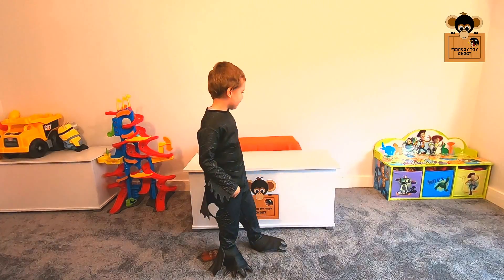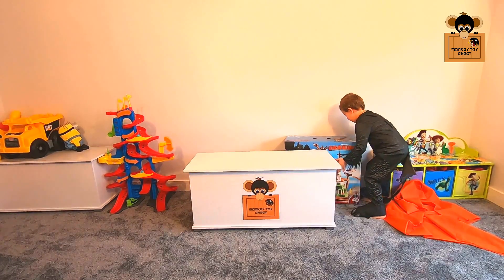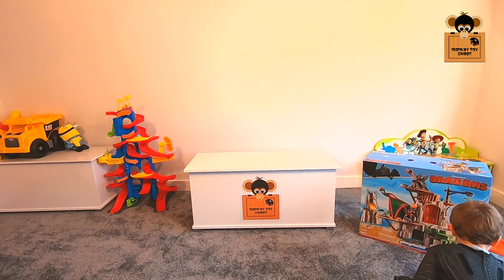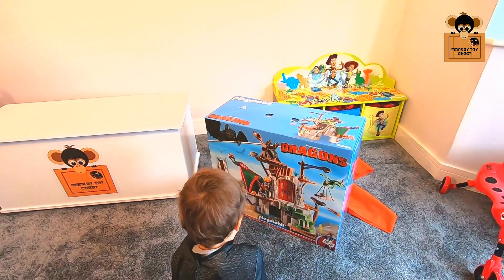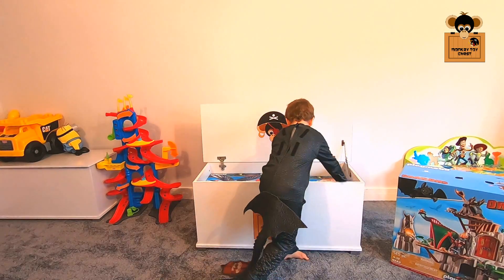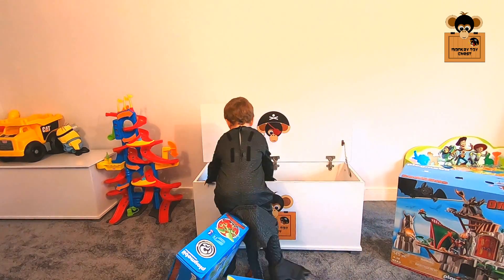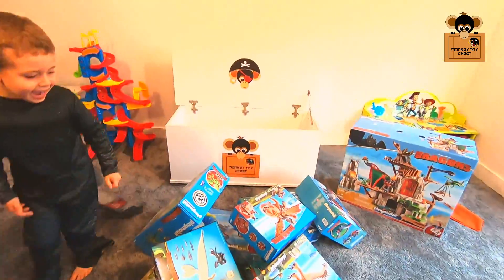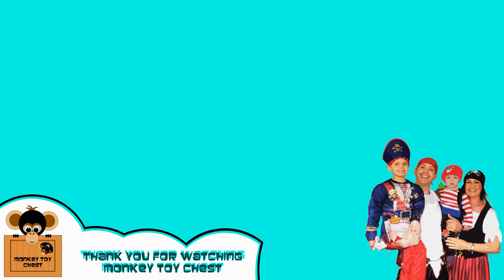SURPRISE MONKEY TOY CHEST FILLED WITH PLAYMOBIL HOW TO TRAIN YOUR DRAGON 3 TOYS / Playmobil Movie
Carter has the surprise of a lifetime when he comes to opening the Monkey Toy Chest, which is filled with over ten Playmobil products.

HE LOVES How To Train Your Dragon and HE LOVES Playmobil!

CHECK OUT THE OTHER VIDEOS COMING ON HOW TO TRAIN YOUR DRAGON 3 TOYS